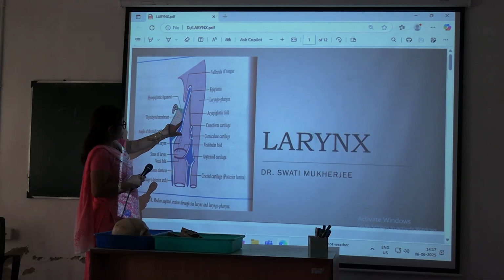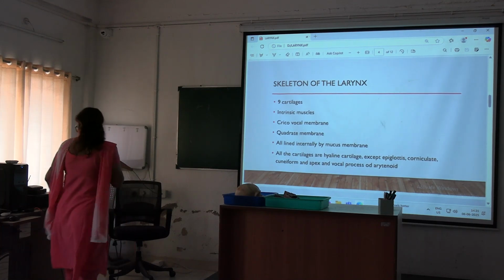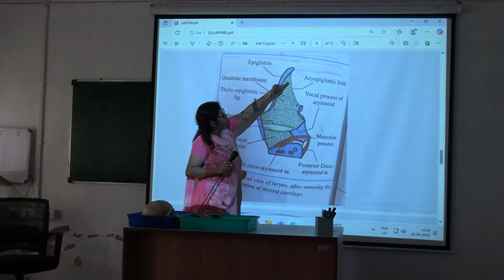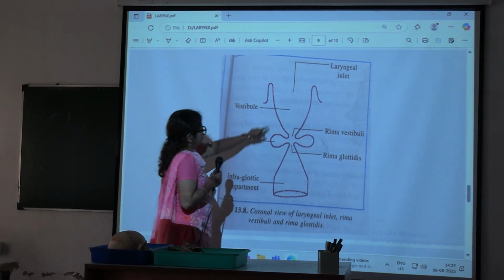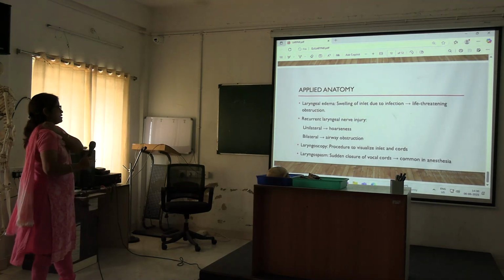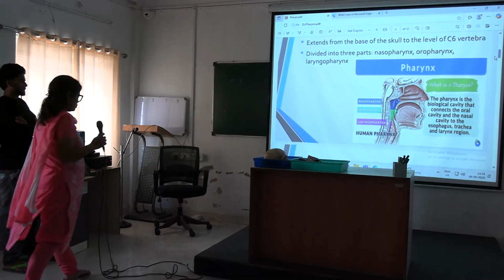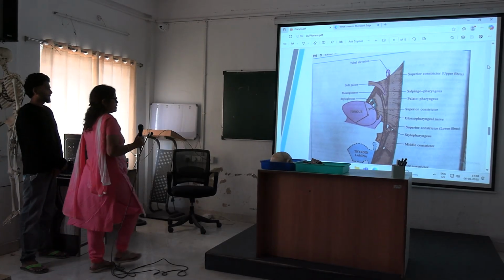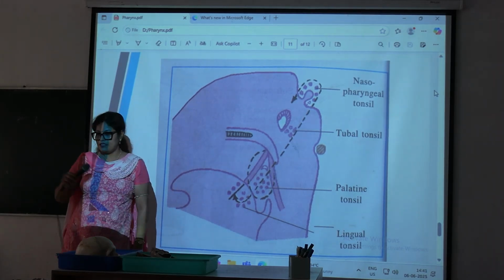Lecture On Anatomy of the Larynx & Pharynx: Cartilages, Muscles, Clinical Significance | MBBS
[00:16] Larynx Anatomy:

Cartilages: A detailed look at the nine cartilages, including the thyroid, cricoid, epiglottis, and arytenoids.
Muscles: An exploration of the intrinsic and extrinsic muscles, including the cricothyroid and the posterior cricoarytenoid (the only abductor).
Nerve Supply: A breakdown of the sensory and motor innervation, including the roles of the recurrent and internal laryngeal nerves.
Clinical Significance: Understanding conditions like laryngeal edema, nerve injuries, and the use of laryngoscopy.
[14:12] Pharynx Anatomy:

Divisions: A clear explanation of the nasopharynx, oropharynx, and laryngopharynx.
Muscles: An overview of the constrictor and longitudinal muscles and their functions in swallowing.
Waldeyer's Ring: The role of this lymphoid tissue ring as the body's first line of defense.
Clinical Significance: Discussing conditions like adenoids, quinsy, dysphagia, and the infamous pyriform fossa.
[30:05] Practical Demonstrations: Visual learning with anatomical specimens and detailed diagrams to enhance your understanding.

This video is perfect for:

Surgical and ENT residents
Anatomy and physiology enthusiasts
Anyone preparing for medical board exams (USMLE, NEET, etc.)

On: ANATOMY by Dr. Swati Mukherjee
(MBBS Batch: 2024-25)
Conducted on: 13-06-25